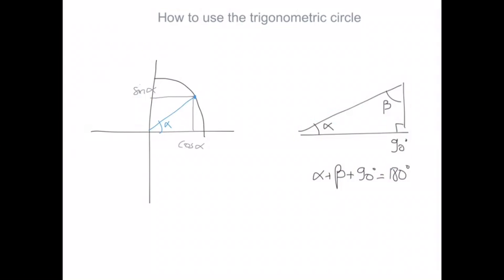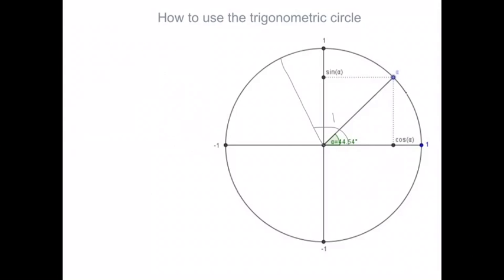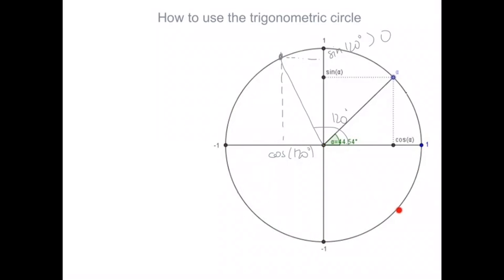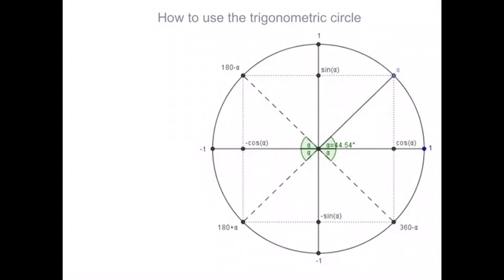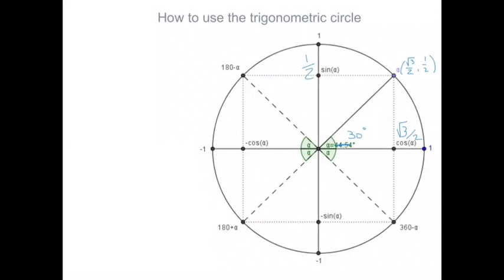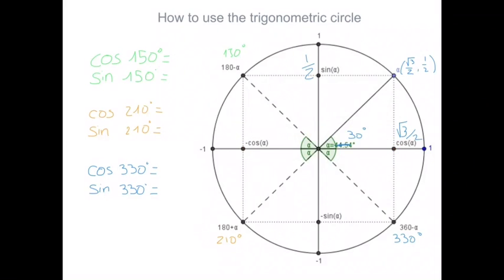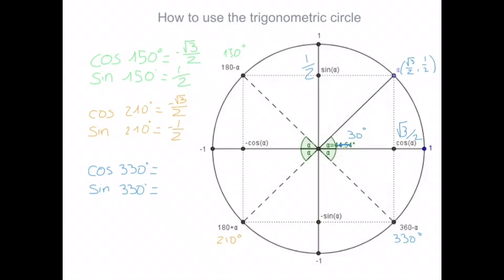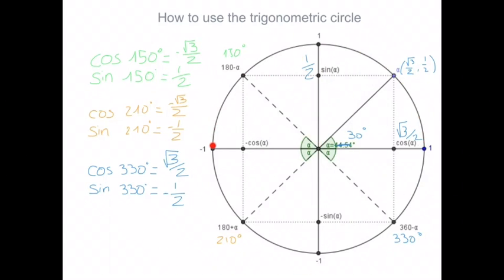GCSE & As - trigonometric circle 2 - sine and cosine of any angle